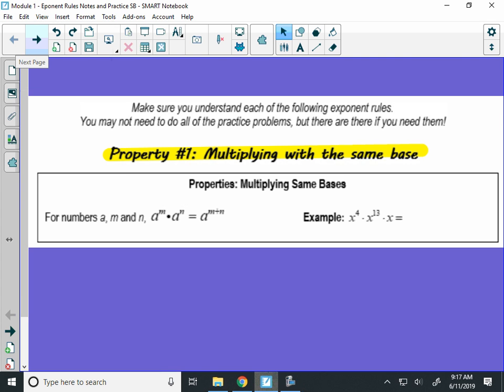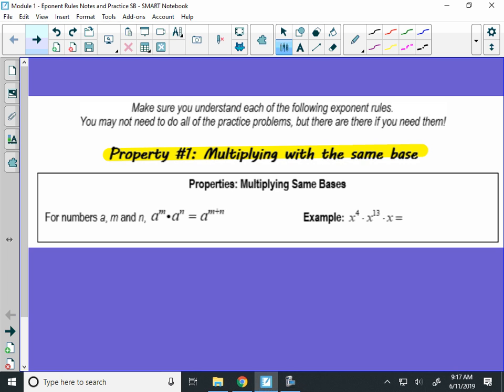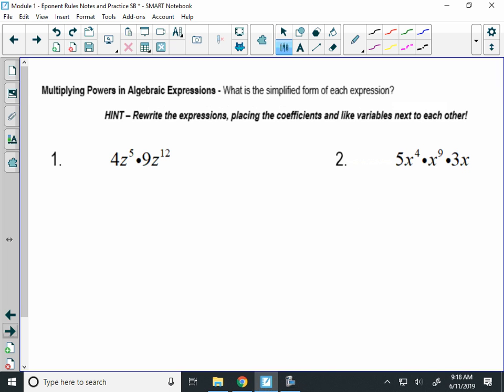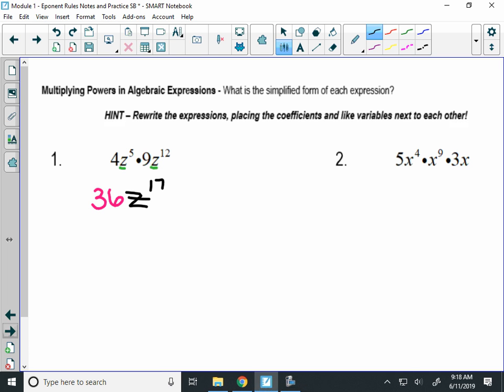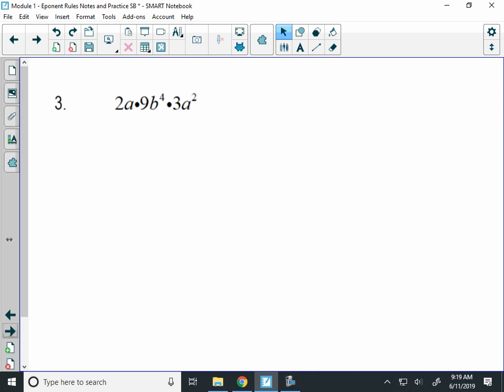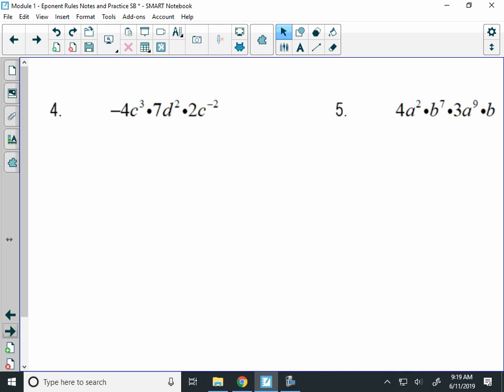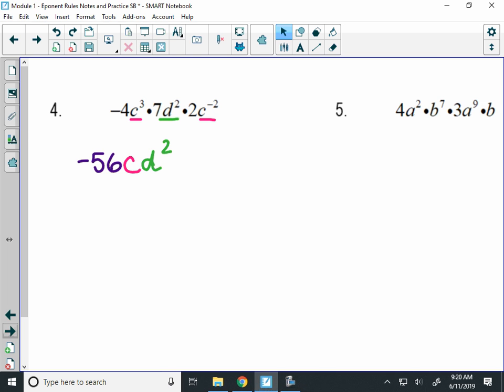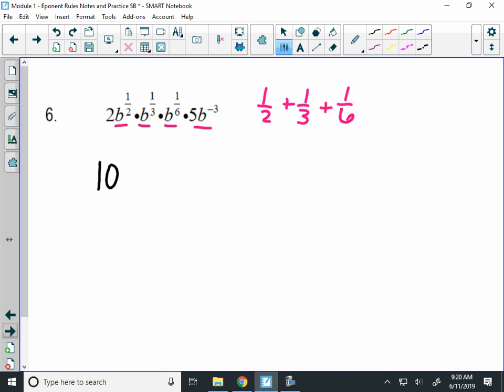Module 1 Property 1